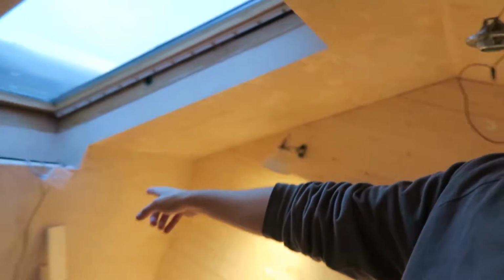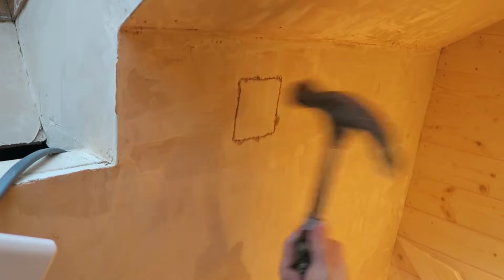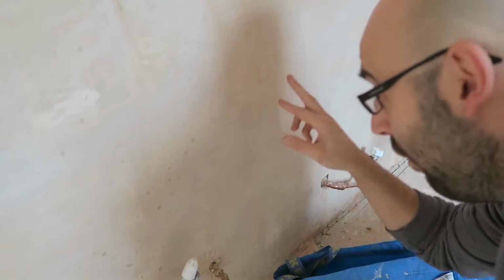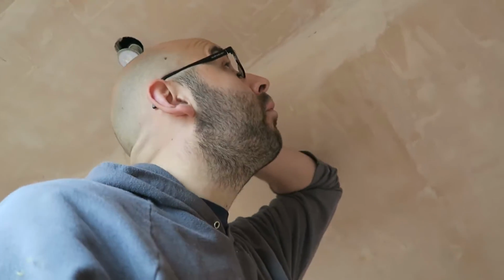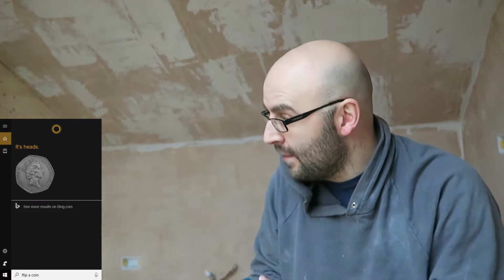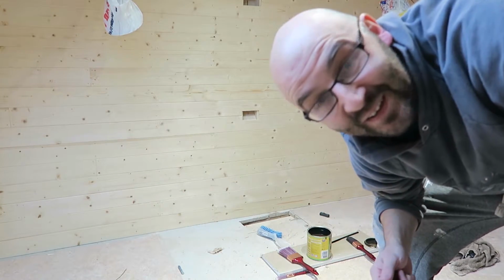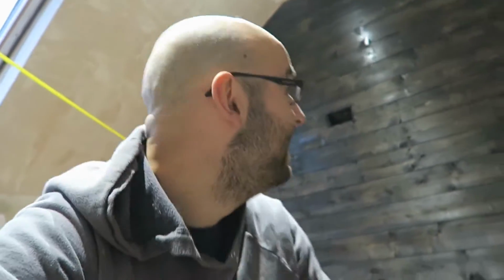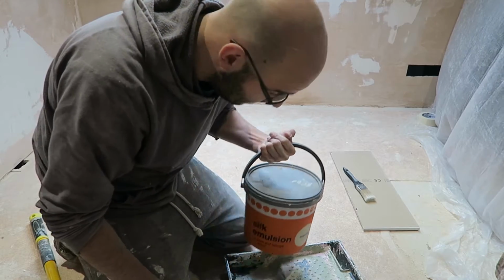Project: Office 08 No guts no glory